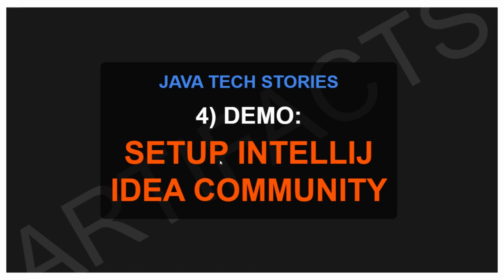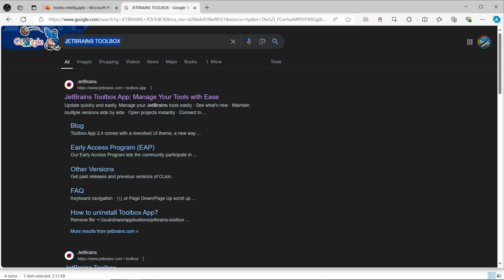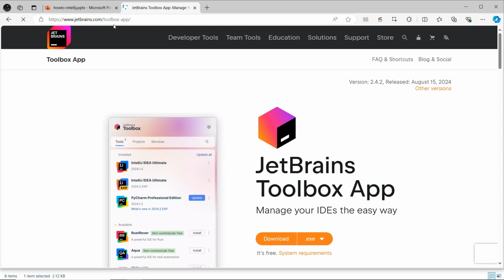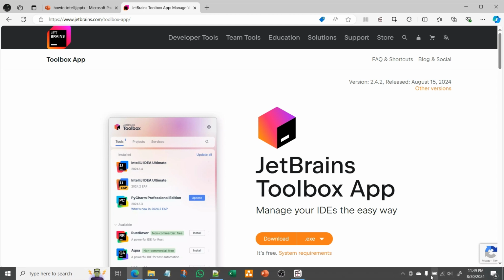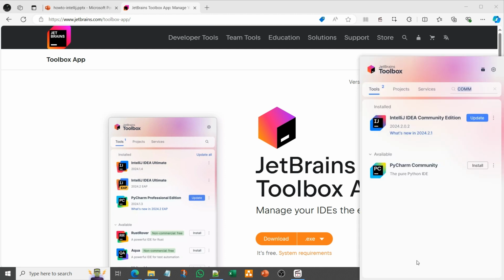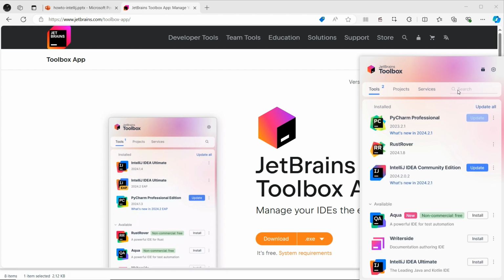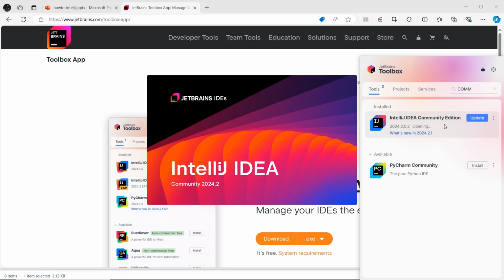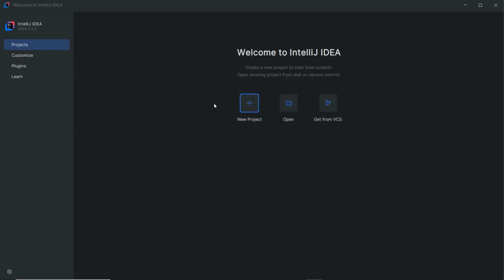How to setup Intellij for coding Java ?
🚀 Master IntelliJ IDEA Setup for Java Development! 🚀
Unlock your Java coding potential with this comprehensive, step-by-step guide to setting up IntelliJ IDEA. Whether you're a beginner or looking to streamline your workflow, this tutorial covers everything you need to know:
✅ Downloading and installing IntelliJ IDEA

Don't let setup hurdles slow you down! Watch now and supercharge your Java development journey. 💻🔥

🗣️ SHARE with fellow developers to spread the knowledge!